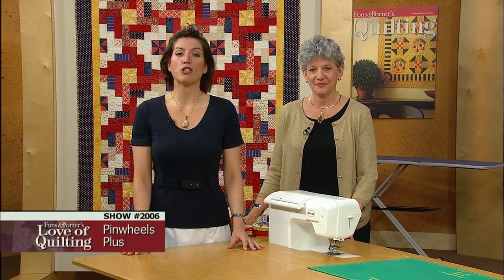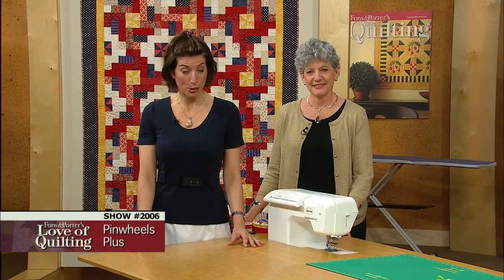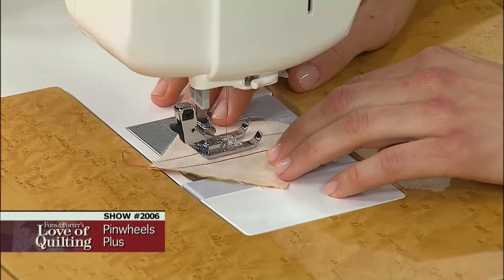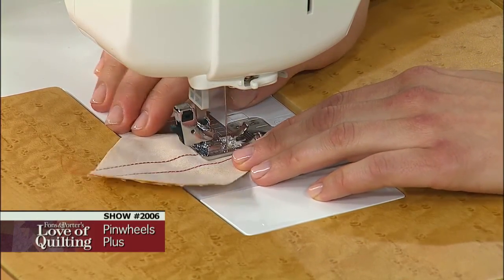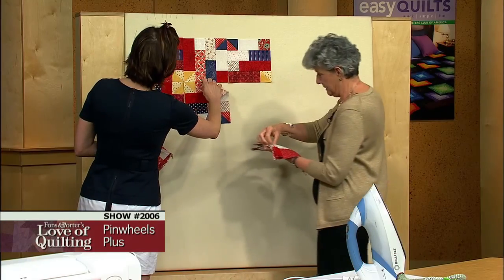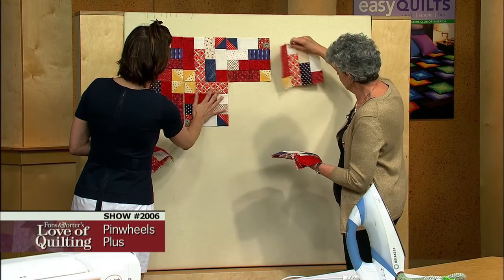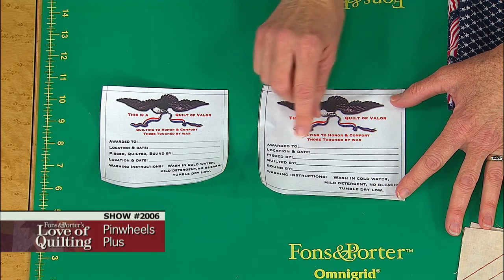Love of Quilting: How to Make the Pinwheels Plus Quilt (2006)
All items you need to create the project featured in this video can be found at ShopFonsandPorter.com :

Episode 2006: The Quilt of Valor featured on this program was made to show appreciation for a wounded service person. It is a very simple quilt pattern to make. Marianne and Mary demonstrate how to make two half-square triangle units at once without using a patchwork foot. They also demonstrate how to get secondary designs by rotating the blocks and how to present a Quilt of Valor to a combat veteran. Pinwheels Plus was designed by Lisa Feor, made by Marianne Fons and quilted by Maralyn Grimoskas. This Quilt of Valor is featured in the May/June 2012 issue of Love of Quilting.